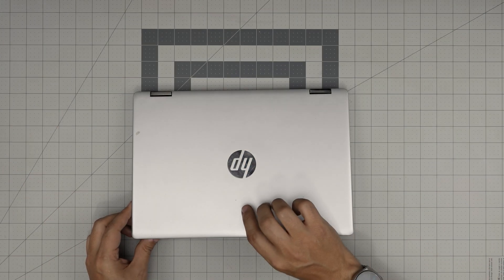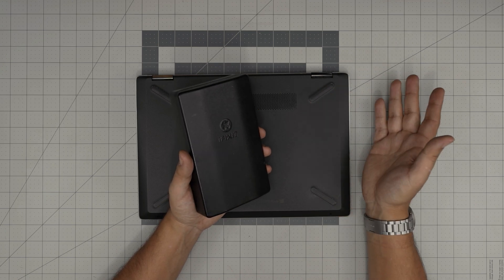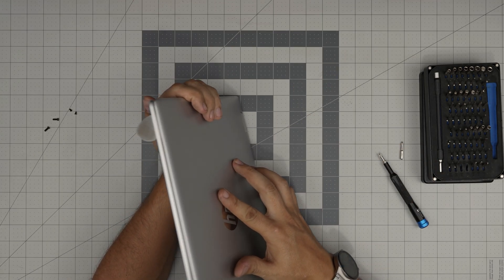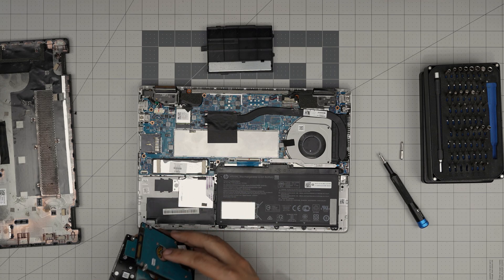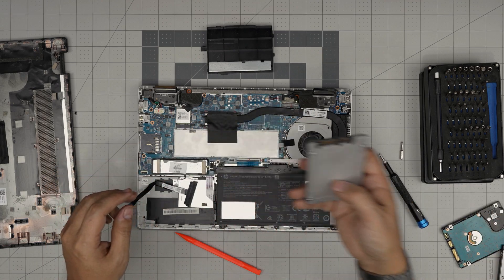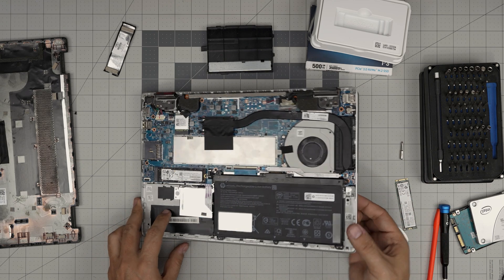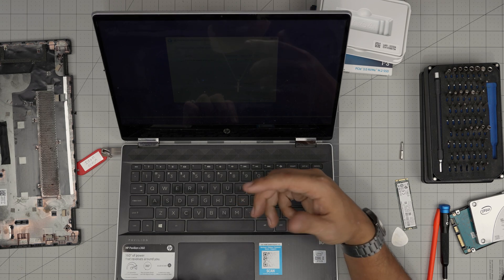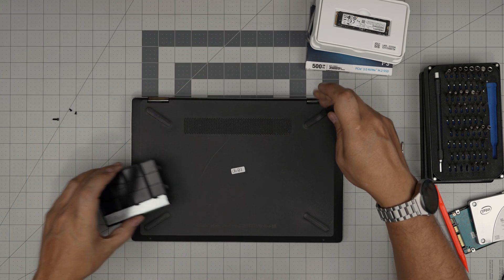How to Upgrade Storage on HP Pavilion x360m 14m-dh1001dx | SSD Upgrade Tutorial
Upgrade the storage on your HP Pavilion x360m 14m-dh1001dx with a new SSD to improve speed and capacity. This step-by-step guide shows you how to replace or add an SSD, boosting your laptop's performance for faster boot times and smoother operation.

› Bitcoin: 1Gc6ekScTjvcnSHoFGvu7nbBo3cyYzfsAL
› Ether (ETH): 0x9dd9F855DAE0586980Ef7786E53e4E275BdC6985
› Litecoin (LTC): LTFQ14vaan4Fc3QqW3cn4NnWV7cvgrXWhk
› Bitcoin cash (BCH): qp4mecuy2q2rqvctdpuv5m0m05y6r8g64c3a48gf78
› TrueUSD (TUSD): 0x9dd9F855DAE0586980Ef7786E53e4E275BdC6985
› XRP (ripple) : rNBVHSfb3iZXYaWm491zVBzYfaxnNnAoCs
› Doge coin: DGspV9CkUqYJUb4ygNVz4aekmgmq5i12Pe